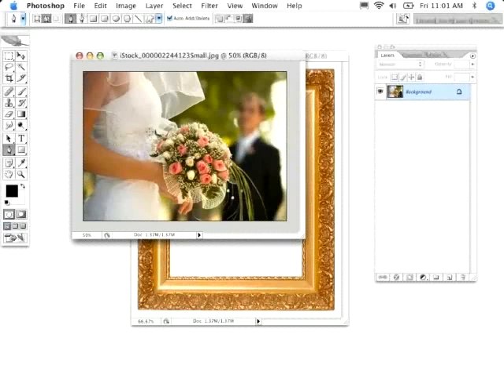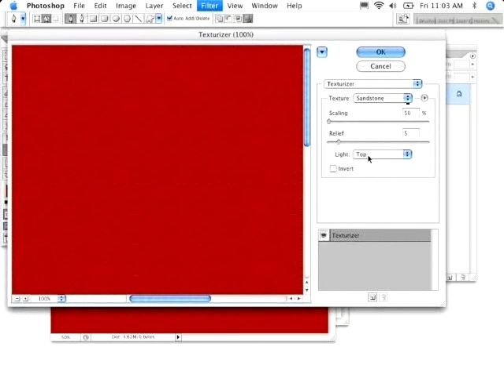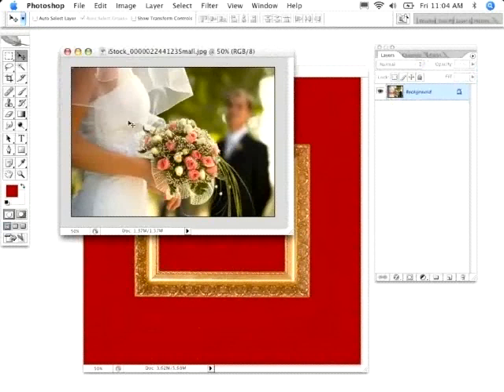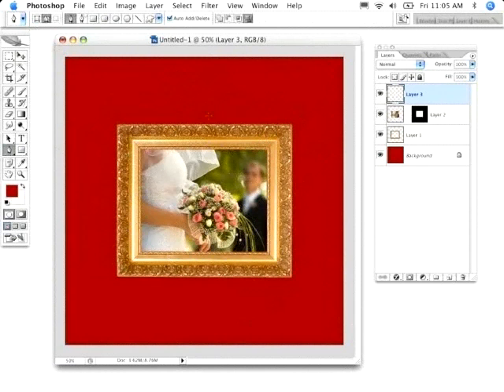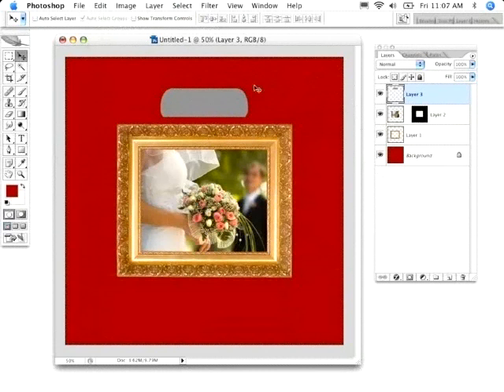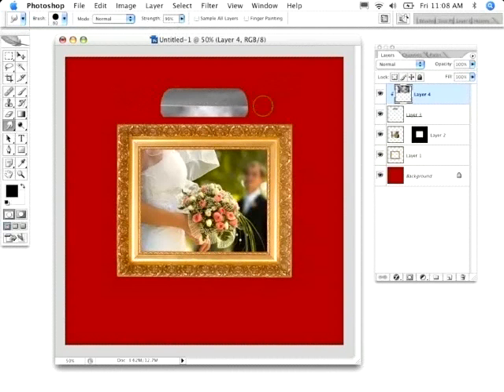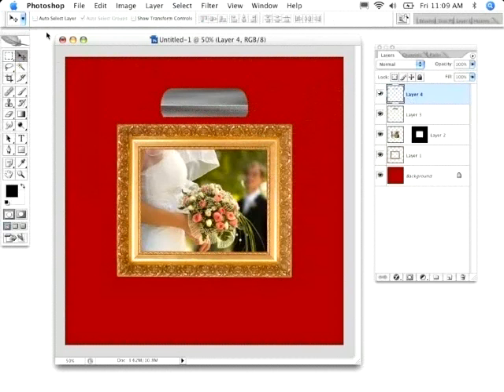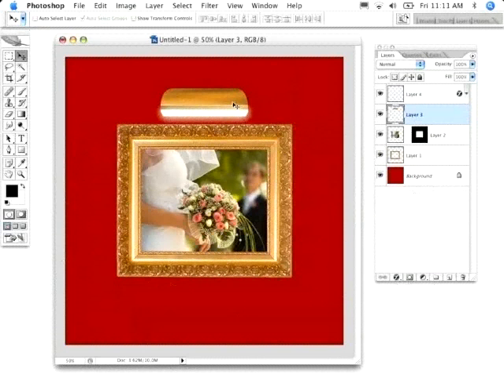Photoshop Frame Art Tutorial